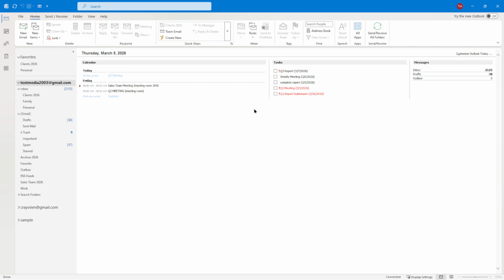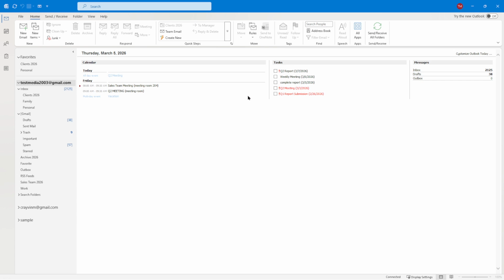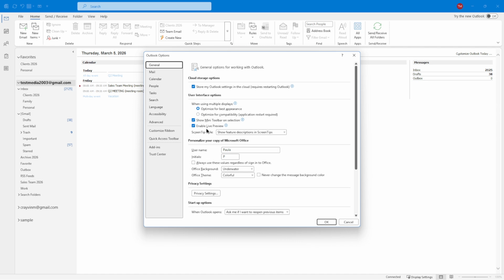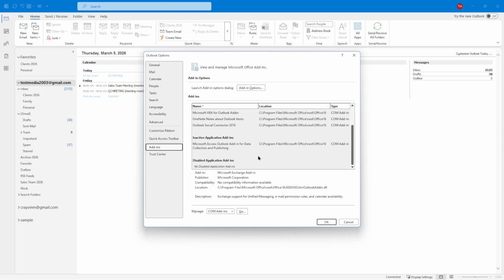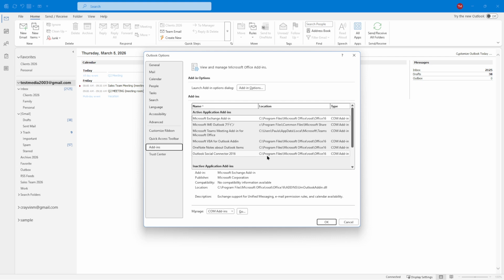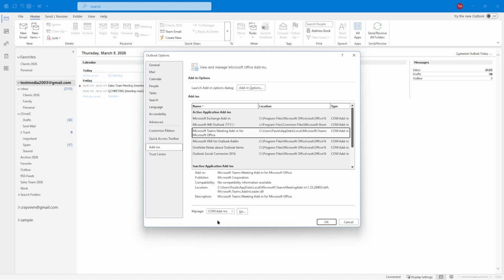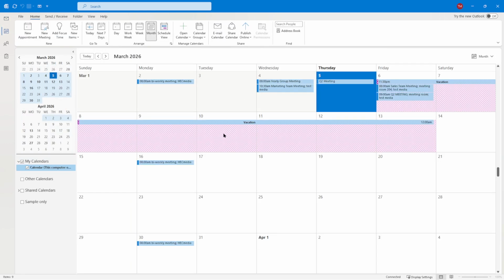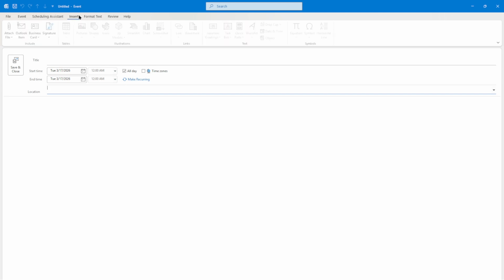How to Add Teams Add in in Microsoft Outlook (2026 Guide)